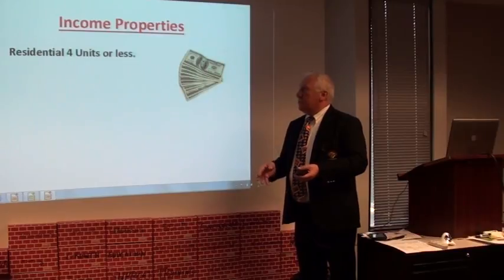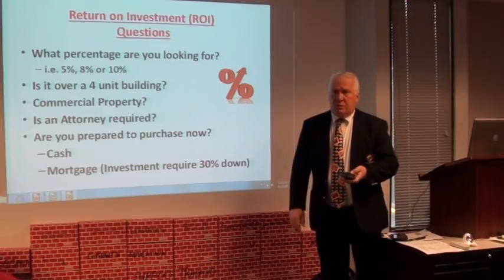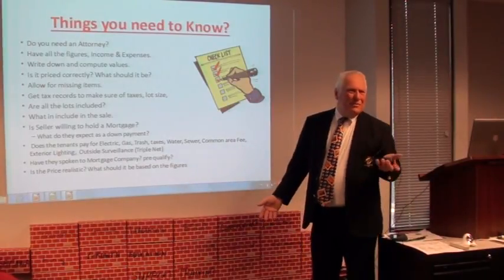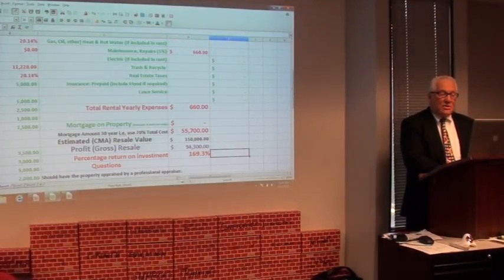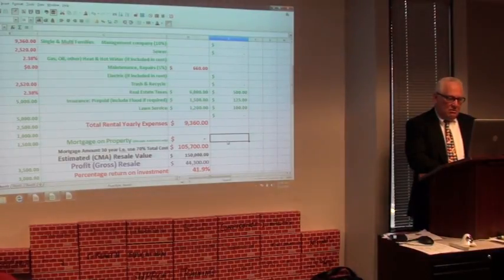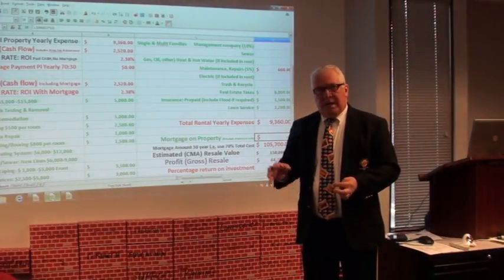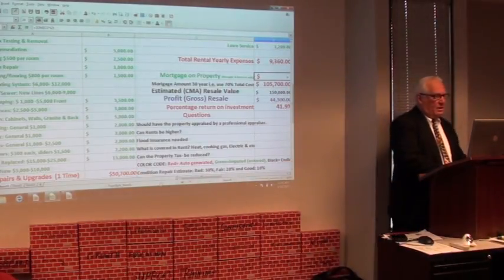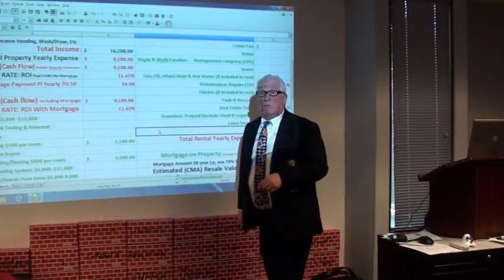Let Talk Real Estate Investing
Designed to help you figure if a investment (Rental or Flip) would be profitable.  This was shot during one of my live training seminars.
Years of experience as a Real Estate Salesperson/Broker